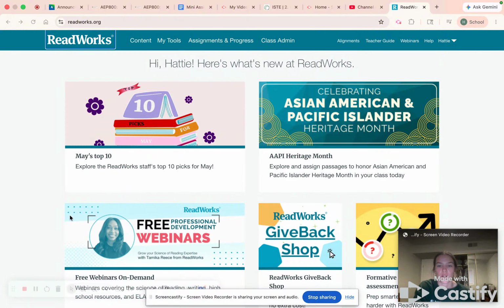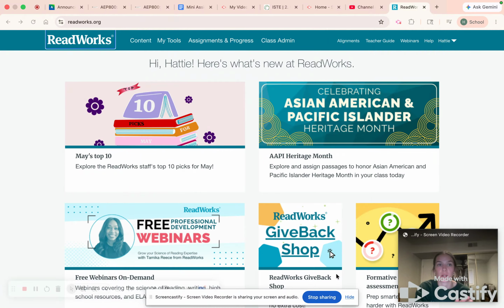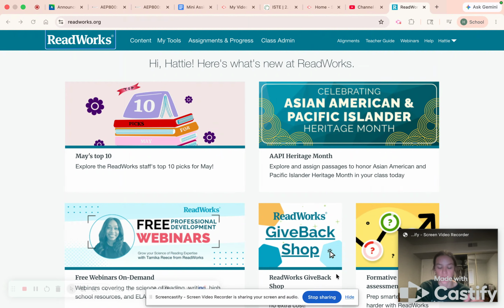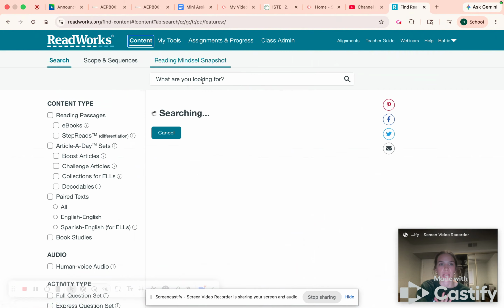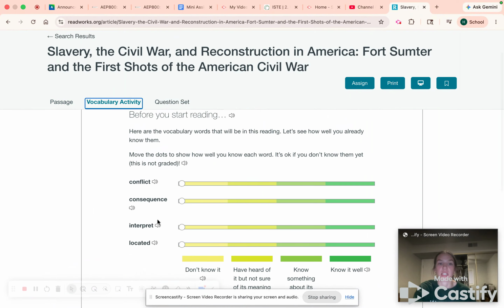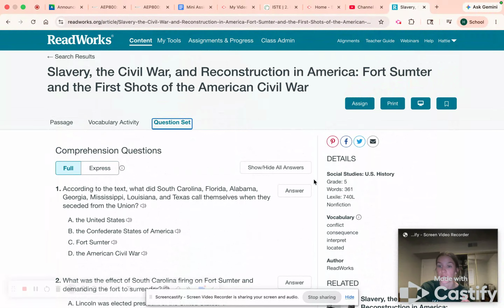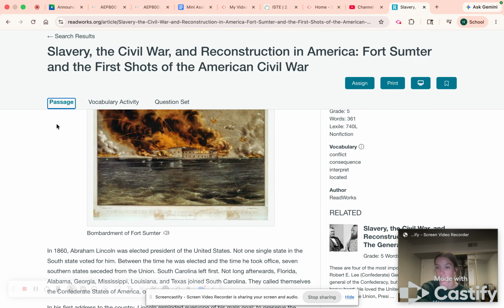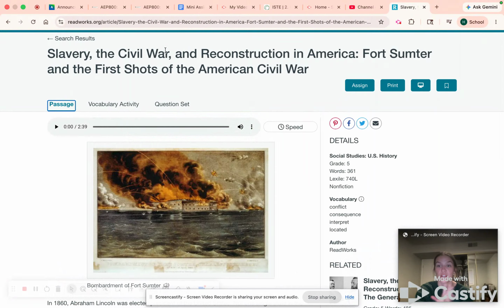AEP 800: New Technologies: #3 ReadWorks